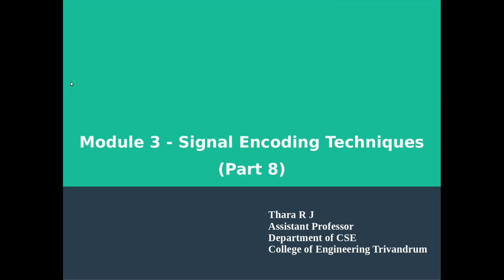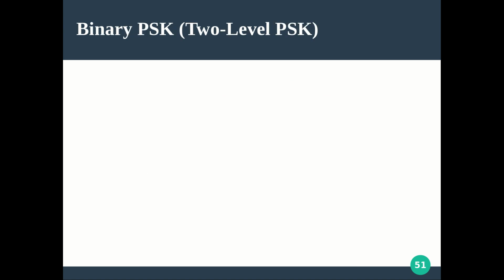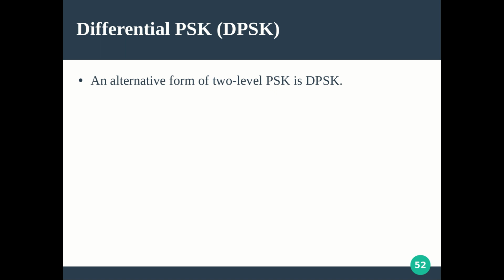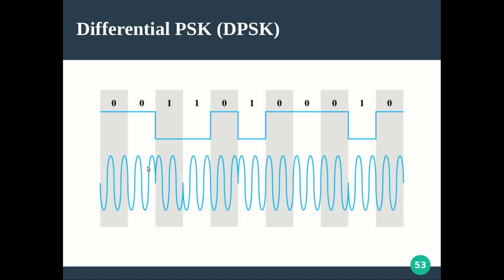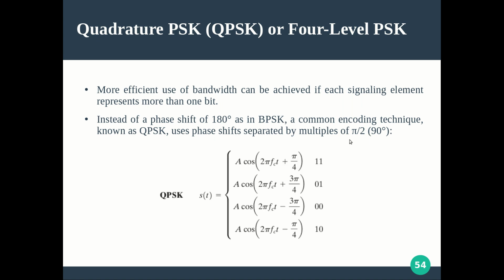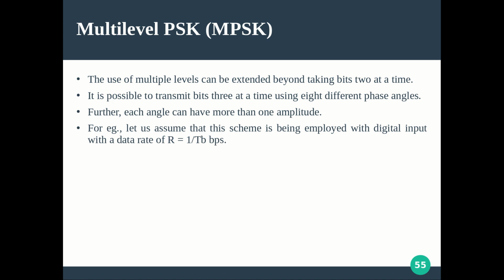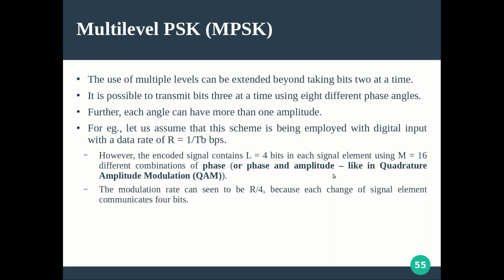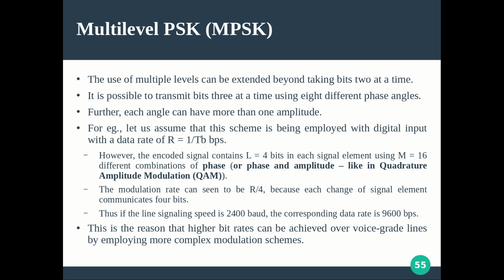Data Communication - Module 3 - Part 8